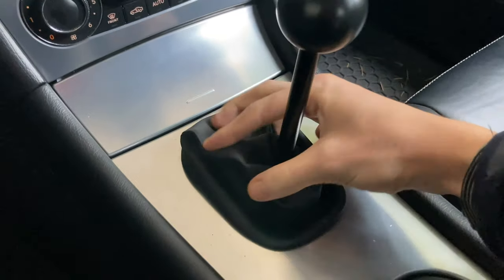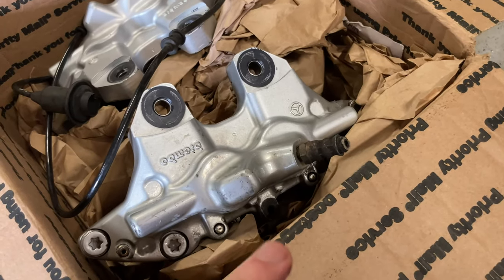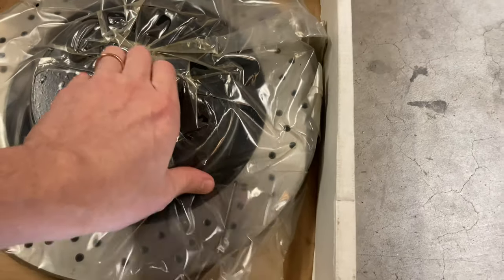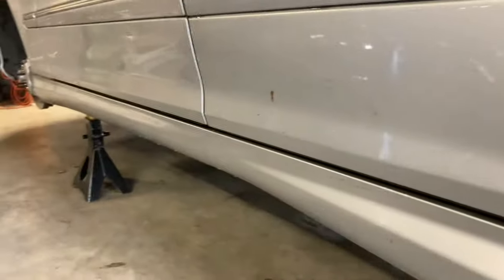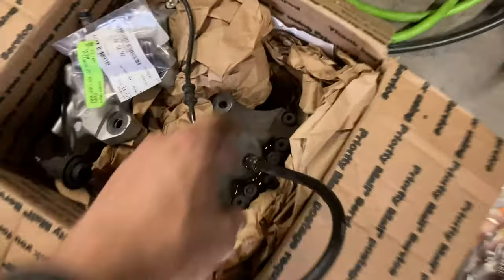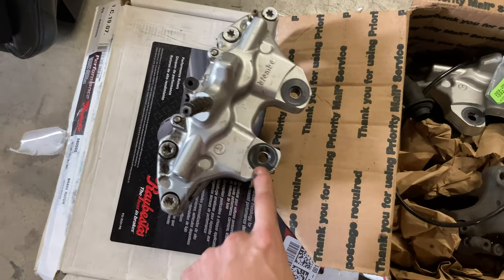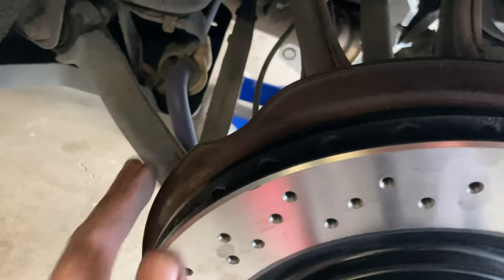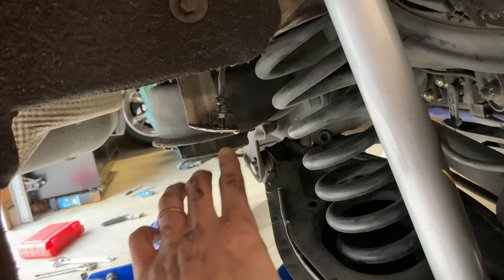C55 AMG GETS BIG FACTORY REAR BRAKE KIT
Hello All! Hope you enjoyed the revamped intro and the big brake install! More to come very soon!

Special shout-out to Garageman01 on eBay for supporting the channel by providing the rear calipers at a discounted price! His store has a ton of good items for sale new and used. Highly recommended!

Garageman01 store:

Parts Information below:

(Calipers) Manufacturer Part Number:
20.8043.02 / 20804302 / 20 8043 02

(Rear Rotors)
Raybestos 980555
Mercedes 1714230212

(SS line StopTech)
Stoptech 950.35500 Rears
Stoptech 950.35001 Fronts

(caliper bolt hole sleeves; size; 10mm Bore x 12mm OD x 15mm)

(Brake Fluid)
Super DOT 4

(Shift Boot)